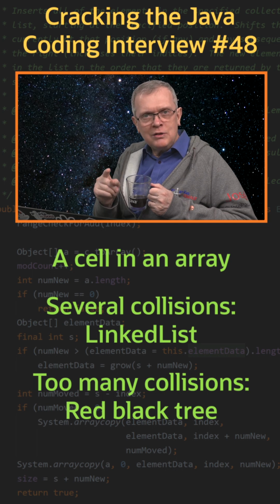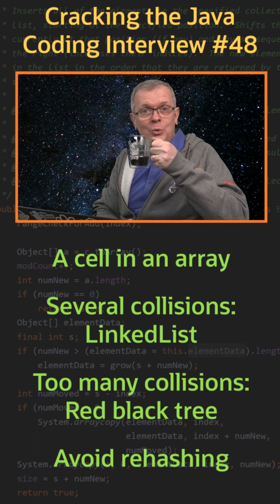What is a bucket in a Map? - Cracking the Java Coding Interview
Cracking the Java Coding Interview - Question 48: What is a bucket in a Map?